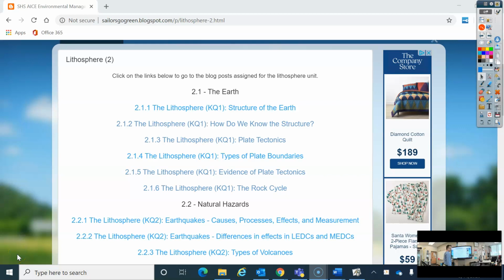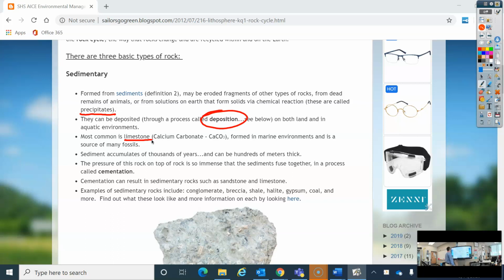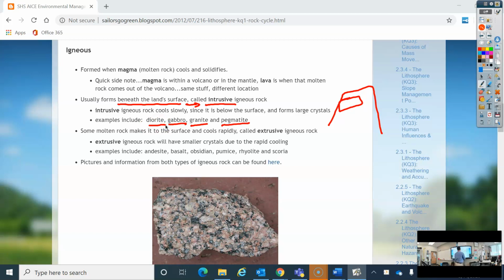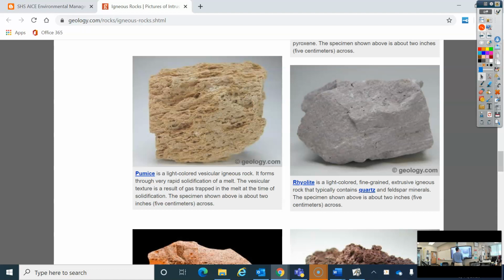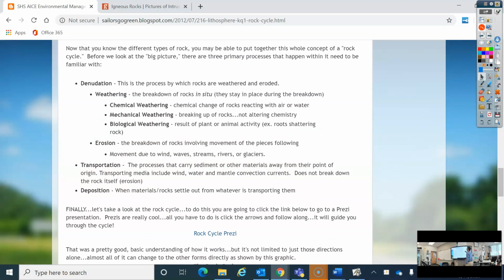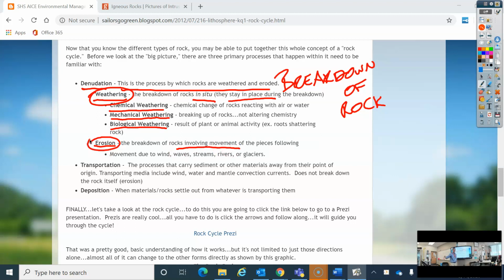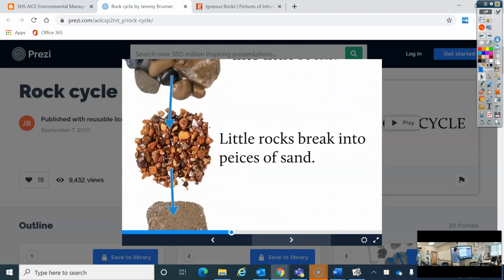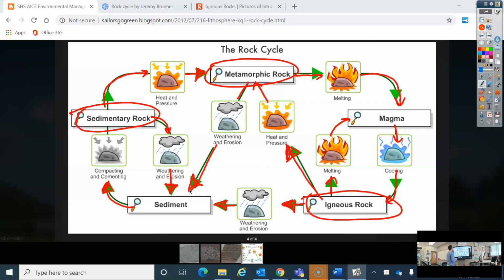2.1.6 - The Rock Cycle